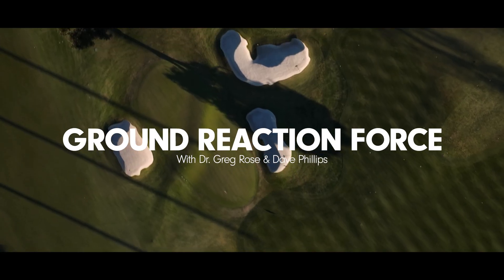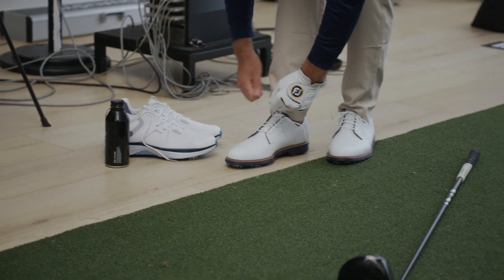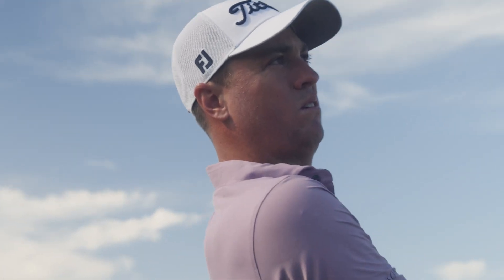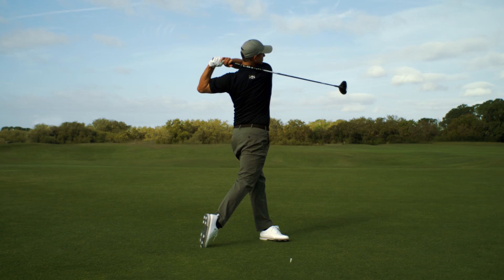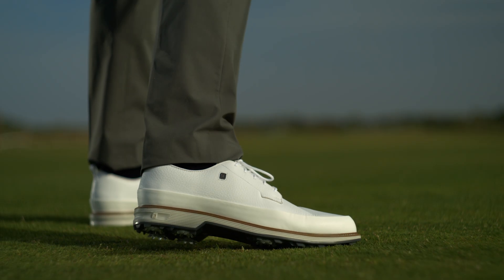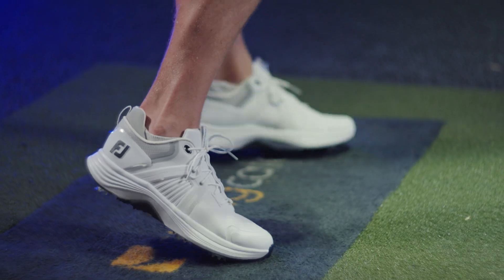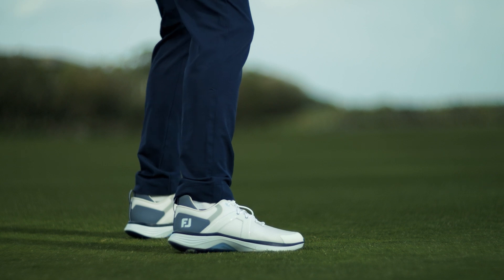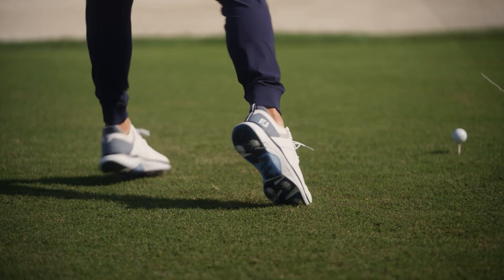FootJoy + ⁨‪@MyTPI‬ | From the Ground Up: What Powers Your Golf Swing?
​‪@MyTPI‬ experts Dr. Greg Rose and Dave Philips explain what ground reaction force is and how the world's best players use it to create more power.

At FootJoy, we do not compromise. We believe in achieving a unique sense of balance between craftsmanship and technology, style and comfort, fit and function.